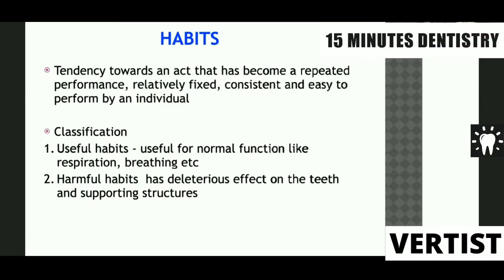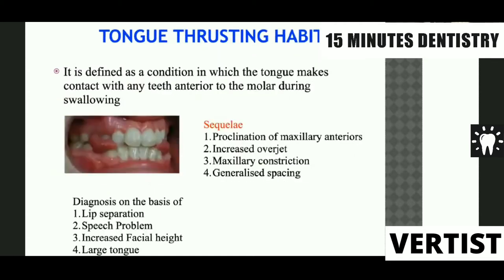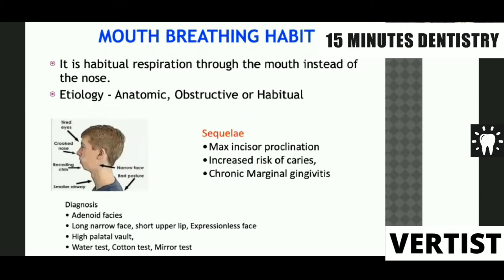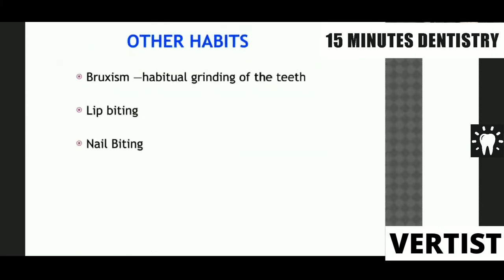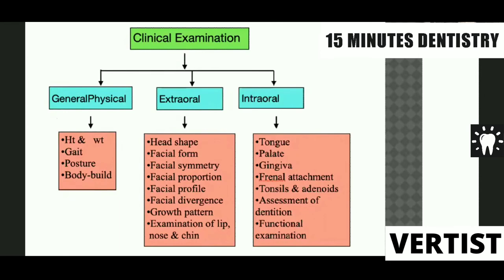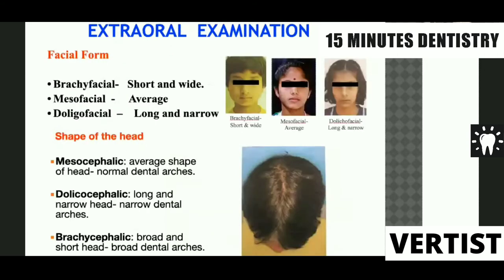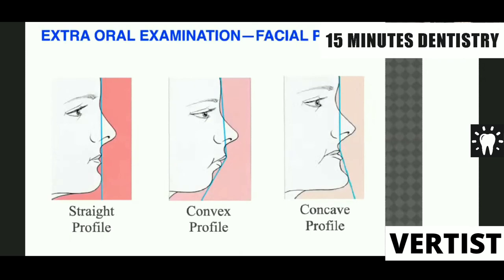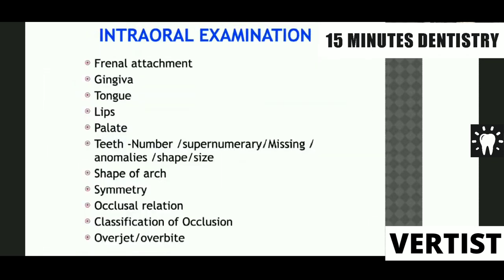Thumb Sucking Habit | Tongue Thrusting | Mouth Breathing | Diagnostic Aids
Thumb Sucking | Tongue Thrusting | Mouth Breathing | Habits | Diagnosis | Treatment Planing | Orthodontics and Dentofacial Orthopaedics | Final Year BDS | 15-Minute Dentistry

Content
0:00 Habit Defination /Classification
0:25 Thumb Sucking Habit
1:36 Tongue Thrusting Habit
3:15 Mouth Breathing Habit
5:10 Bruxism Lip and Nail Biting Other Habits
5:45 Diagnosis / Teatment Planing
6:23 Diagnostic Aids
7:00 Clinical Examination
8:00 General Examination
8:55 Extraoral Examination
10:06 Facial Profile
10:49 Facial Symmetry
12:34 Intraoral Examination